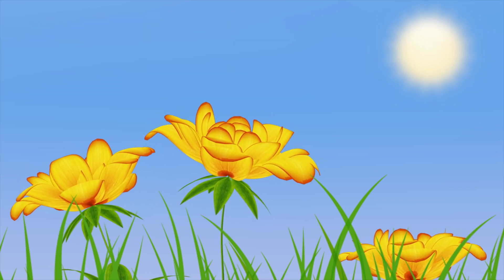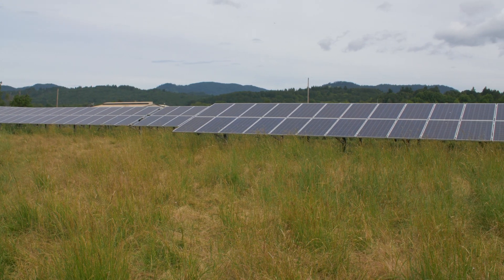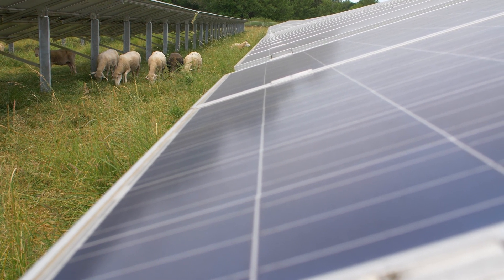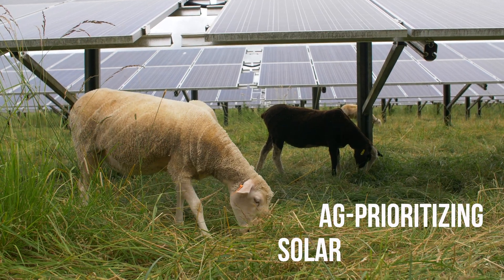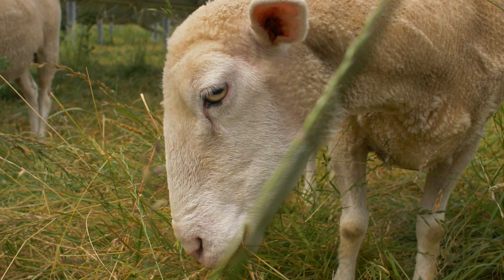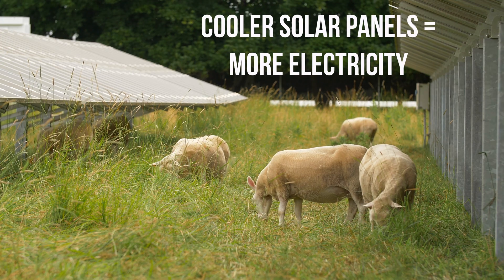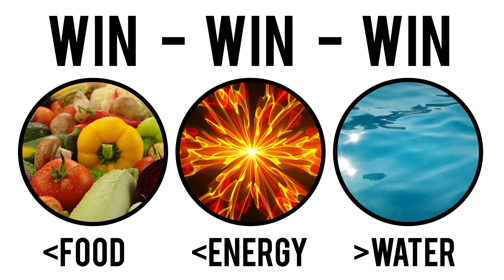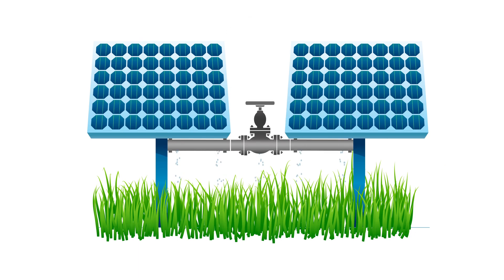Introducing Agrivoltaics: Solar Panels + Agriculture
Agrivoltaics are a win-win-win for the Food-Energy-Water Nexus. Plants need light and water to grow, but too much light just makes them want more water. When we pair agriculture with solar energy generation in drylands, we get more food and more energy, all while using less water.

Producer: Yancy Simon LLC, Editor: Ashley Terry